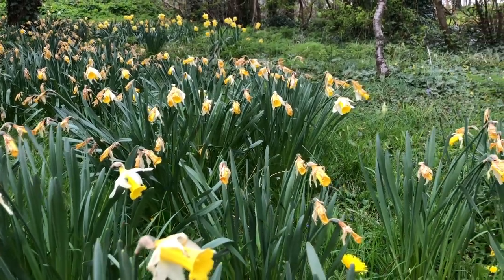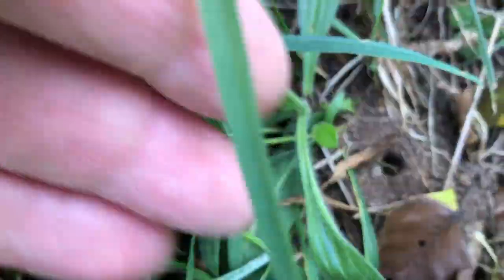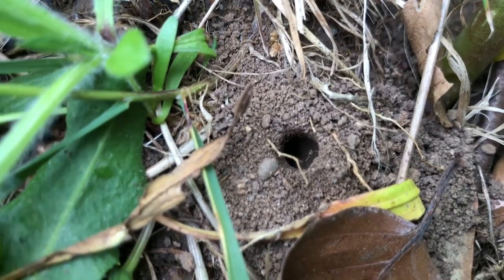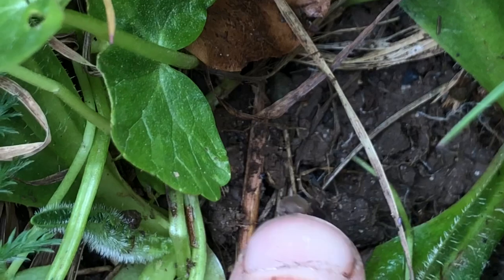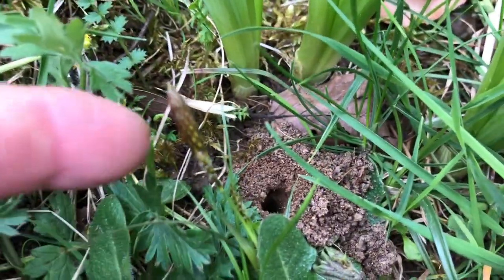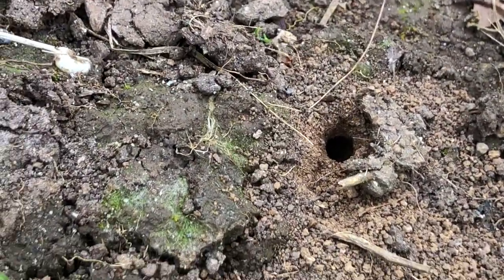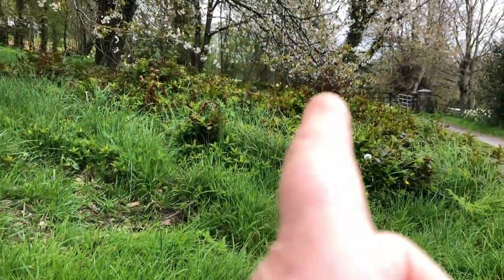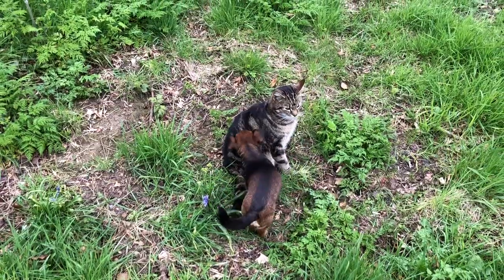Our rare,thought extinct tawny mining bees have emerged from underground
At one point the tawny mining bee was thought extinct. I think people just didn’t know what to look for. We’ve had them here on our farm all the time. I don’t know the research on them but I sometimes wonder if they’re a biannual insect as some years there are hardly any then other years loads of them. I would be interested in an entomologist’s thought on this.

The tawny mining bee, Andrena fulva, is a European species of the sand bee (Andrena) genus. The males are 10–12 mm (0.4–0.5 in) and the females 8–10 mm (0.3–0.4 in) long. The female is covered with fox-red hair on the dorsal surface of its thorax and abdomen and black hair on its head and ventral surface. The male is less distinctive, being clad in golden-brown or reddish-brown hairs, with some long white hairs on the face, and a tooth on each of the mandibles.